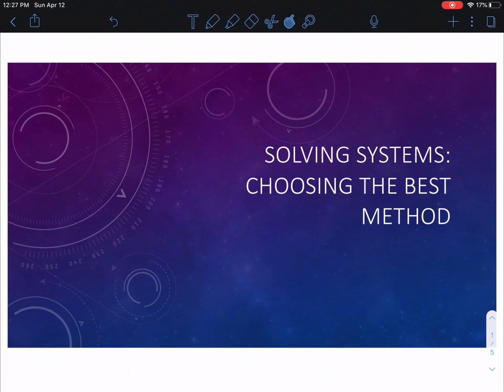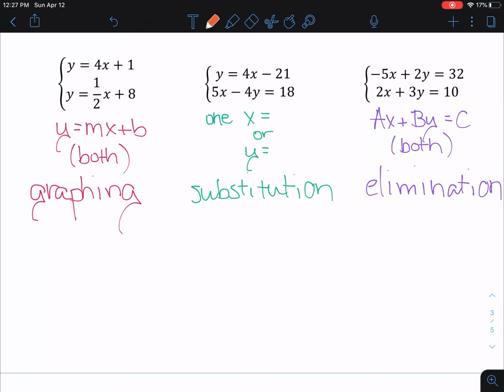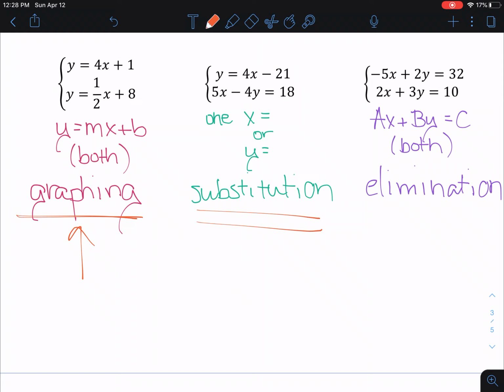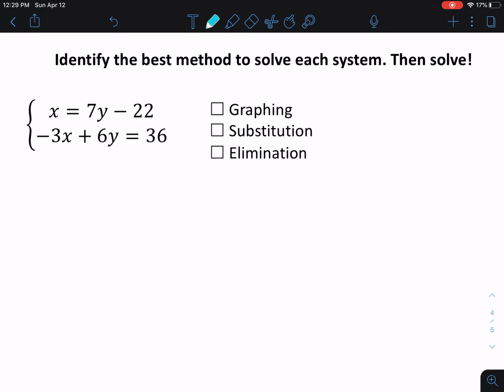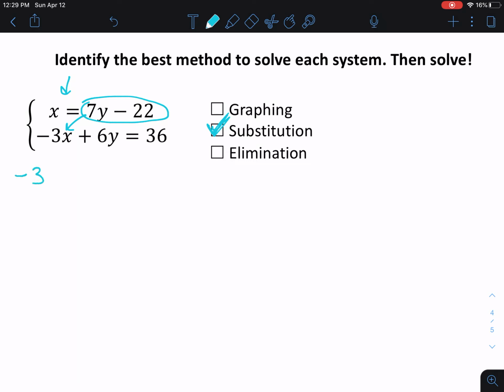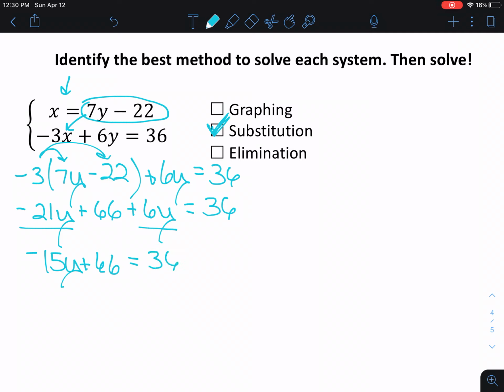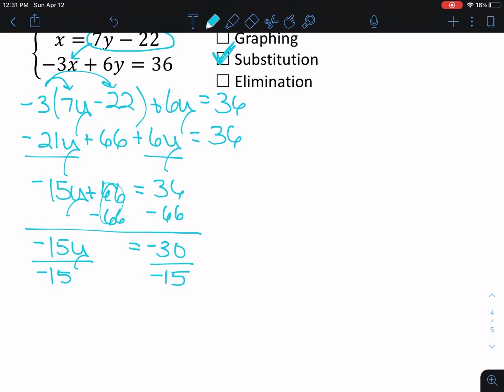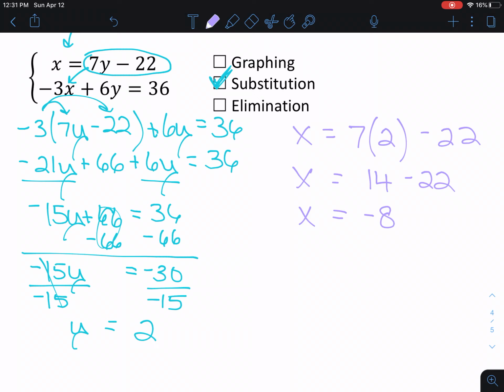Systems: Choosing the Best Method